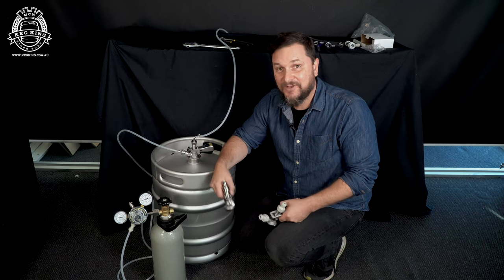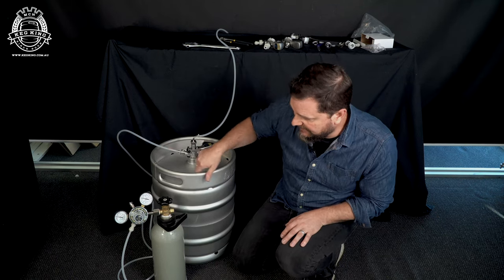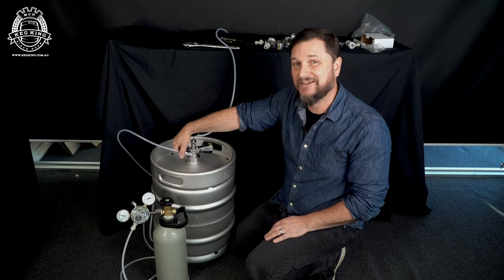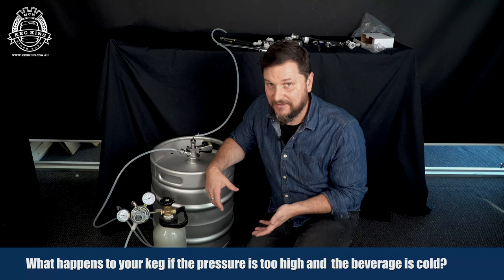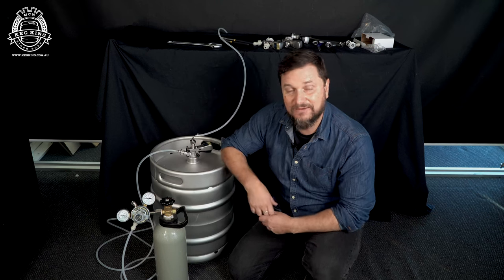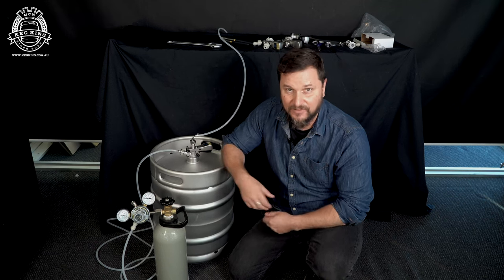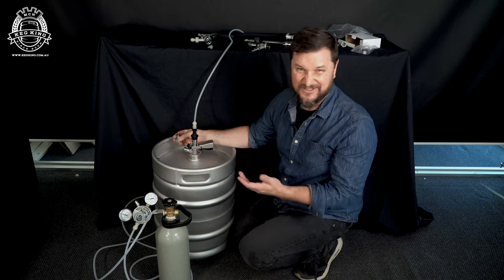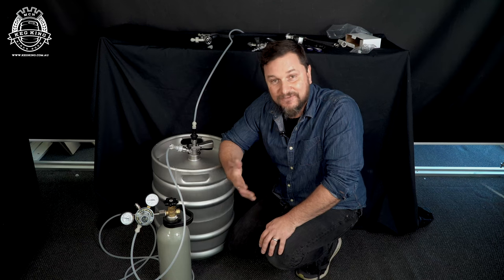Over Pressurised Keg - HOW TO FIX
If you’ve run into trouble with a tap that’s just pouring too fast, you may have accidentally over-pressurised the keg.

This video will show you how to back off the pressure in the headspace of your keg.

It doesn’t matter if you’re using A-Type Couplers, D-Type Couplers, S, G, K or any other coupler type.

We’ll show you how to back off the pressure and we’ll demonstrate using a few different types of coupler hardware attachments.

So, If you’re over-pressurised, this video will get you pouring perfect pints again in no time.